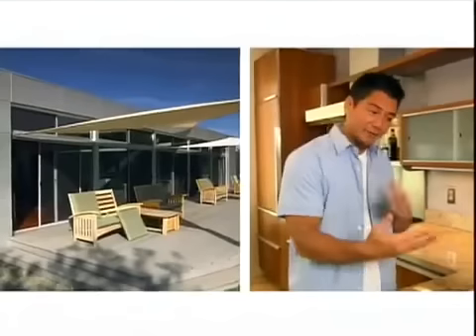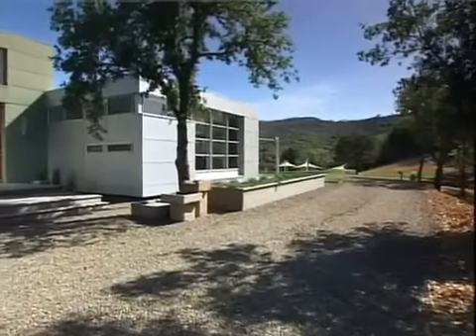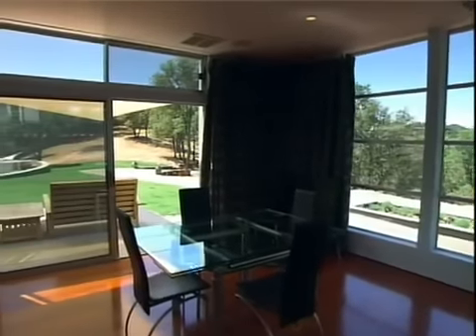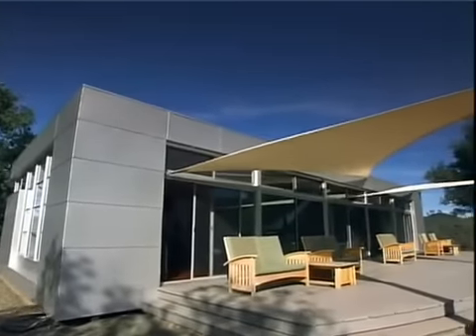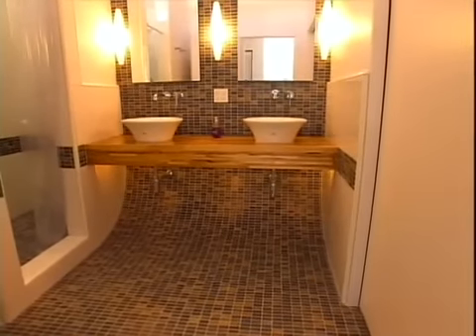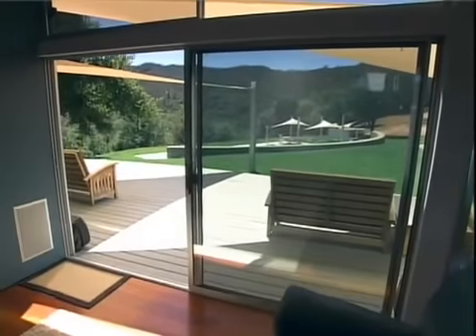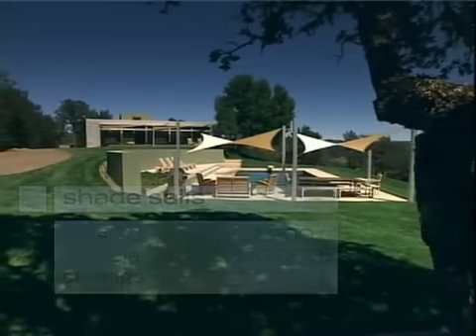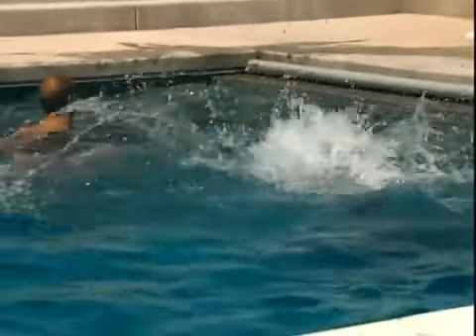napaprefab.mov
HGTV NETWORK "Beyond The Box", October 15, 2008. Segment featuring Dan and Chris' LV Series Home.